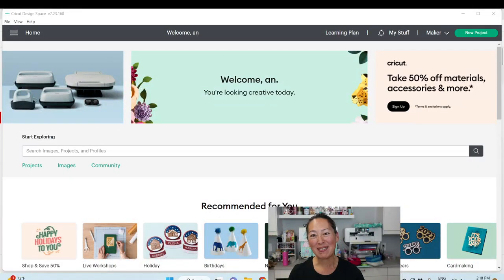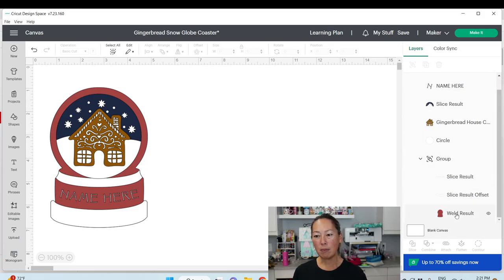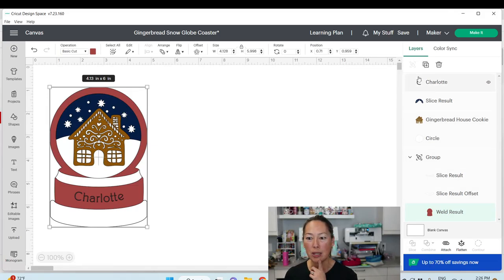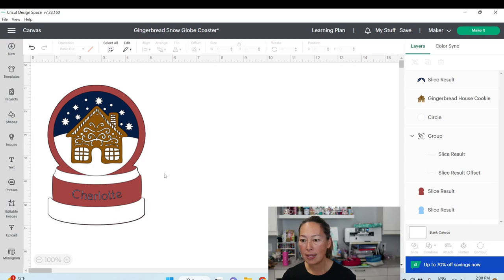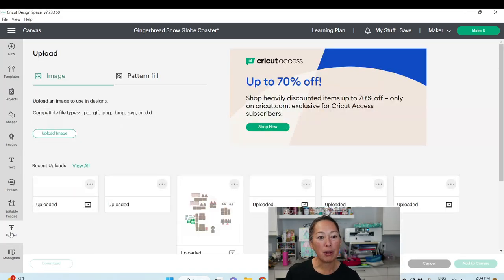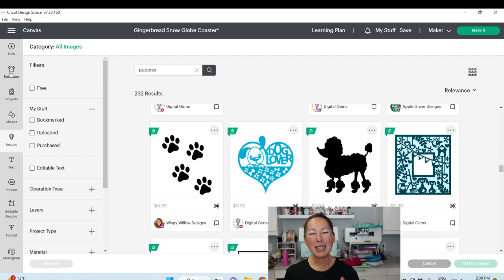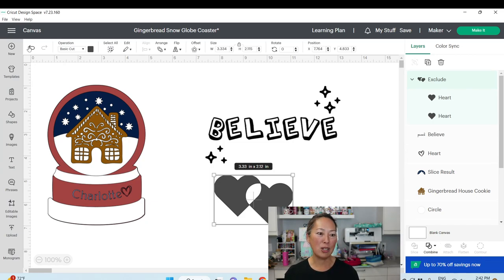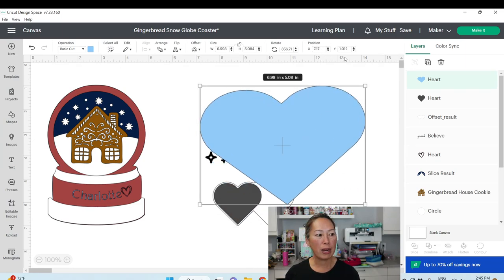Intro to the Cricut Maker: Your First 5 Days. Day 2 - Intro To Design Space | The Useless Crafter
Hello and welcome to a new video from The Useless Crafter! In this 5 day series I will show you around your new Cricut and give you some of my best tips for using it.

MY FAVORITE TOOLS & SUPPLIES USED:

Replacement Blades
Scraper & Spatula
Weeding Tool

Cricut Tips | Step-by-Step Cricut Design Space Tutorials | Crafting Materials Expert | Full Demos To Assemble | Start To Finish Cricut | Intro to Cricut Design Space

Day 2 - Intro To Design Space | The Useless Crafter